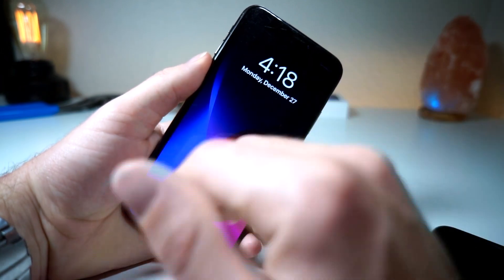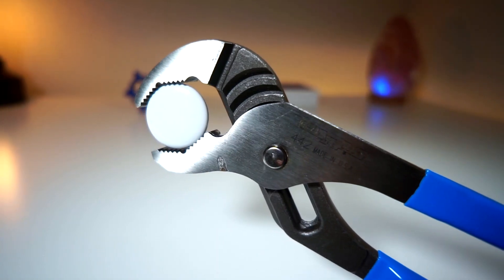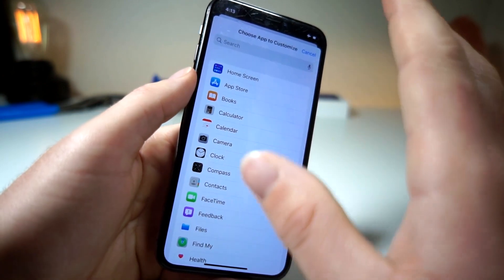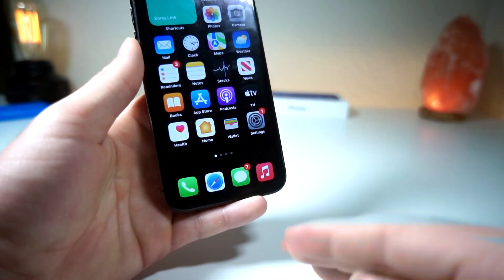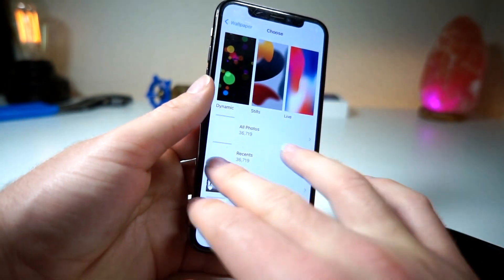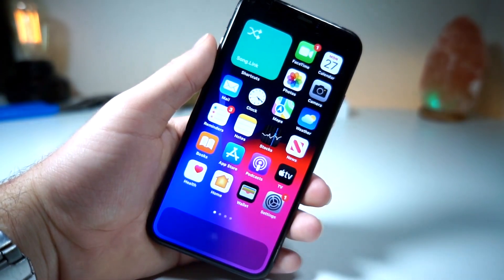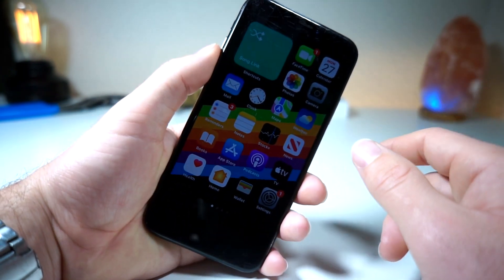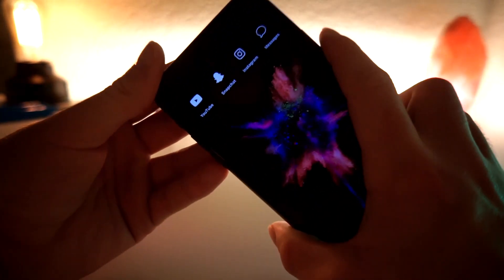How To Remove The Dock Glitch iOS 15 Home Screen Customization Trick - Remove Status Bar iOS 15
In this ios 15 glitch video, I show How to remove the dock, how to remove the status bar in ios 15 using a new undiscovered feature. nobody has made a how to remove the dock glitch video or a how to hide the status bar glitch tutorial for ios 15 in over a year, or at least a proper glitch tutorial.

Chapters:
Remove Dock Tutorial actually Starts 2:00
Additional remove dock trick ios 15 4:00
iOS 15 dock removal glitch wallpaper rules 4:30
Remove status bar glitch ios 15 tutorial starting point 5:25
hide dock glitch ios 15 and hide status bar glitch at same time 8:00

Here is the playlist on how to customize your ios 15 home screen and so much more